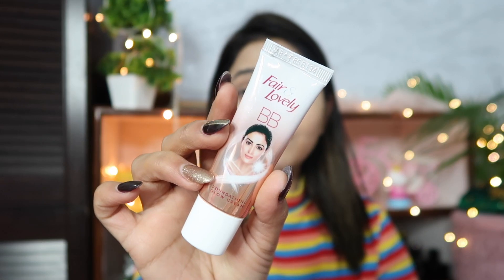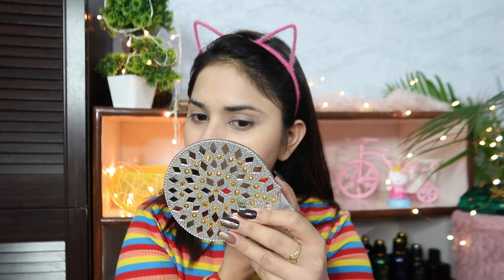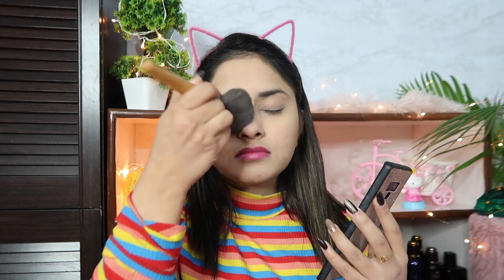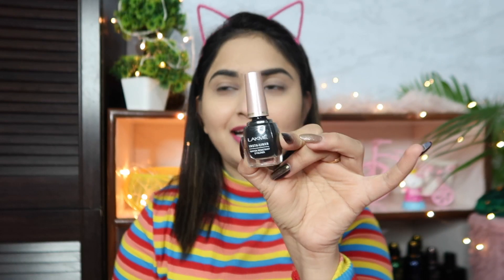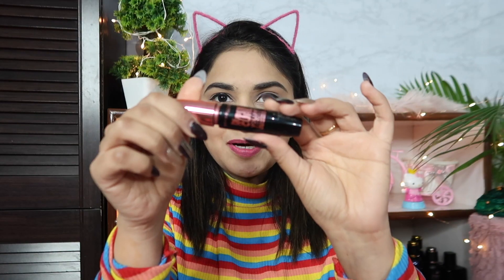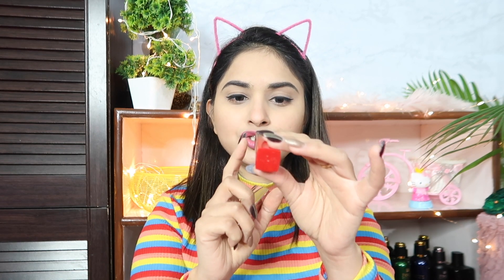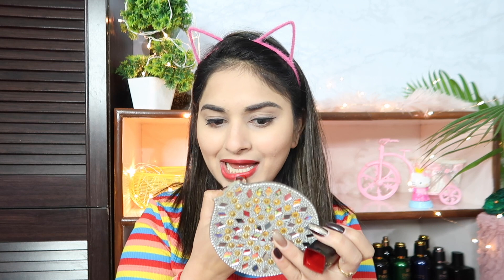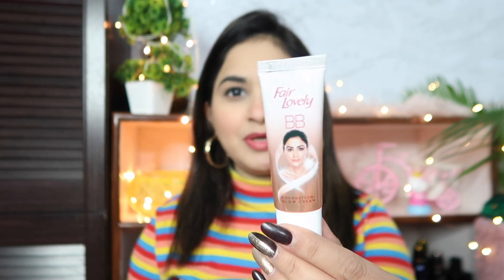5 min College / Office Look using "FAIR & LOVELY" Cream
Fair & Lovely Bb cream

Maybelline color sensational lipstick